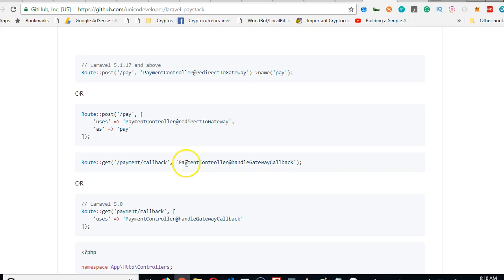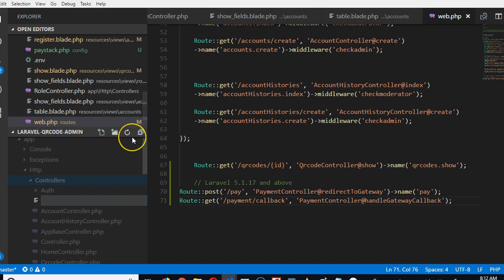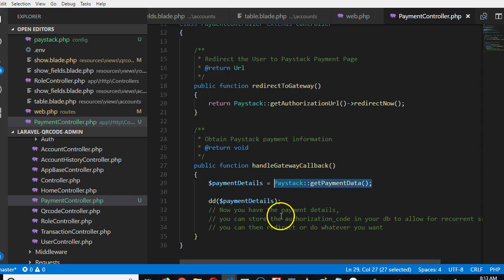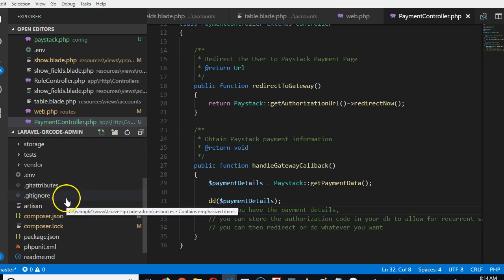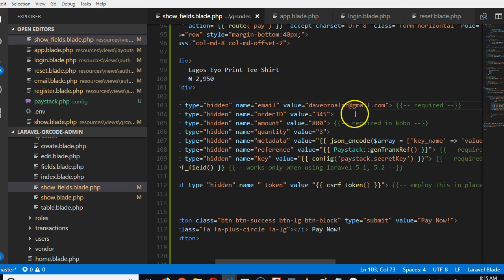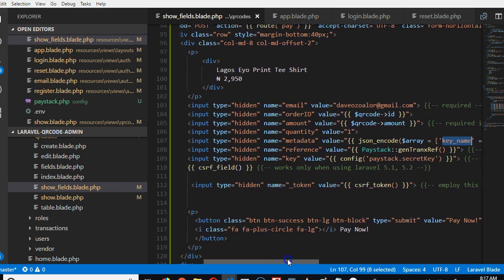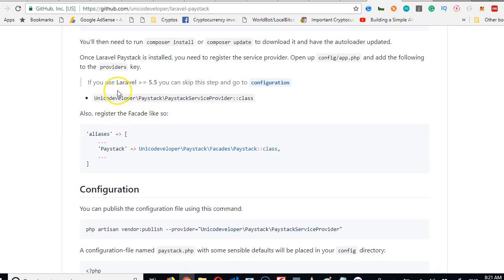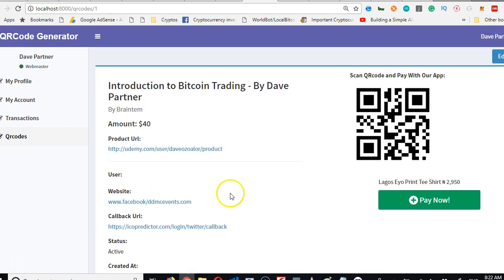QRCode tutorial 69 integrate paystack button - Laravel 5.6 full project course